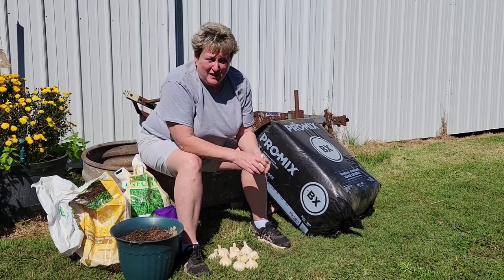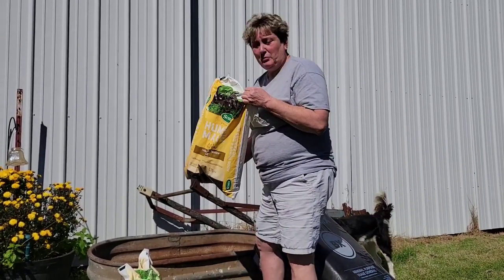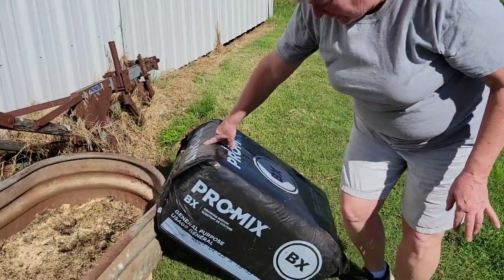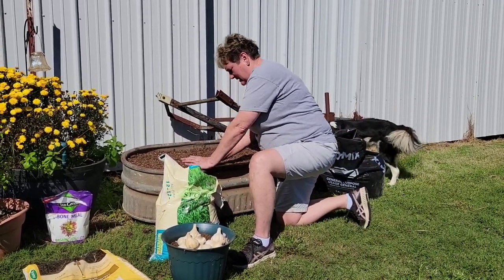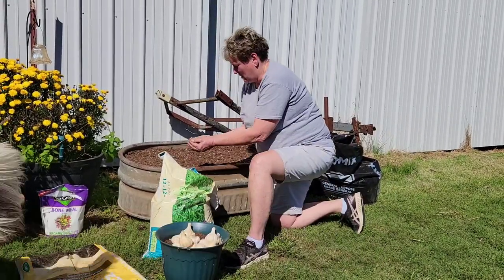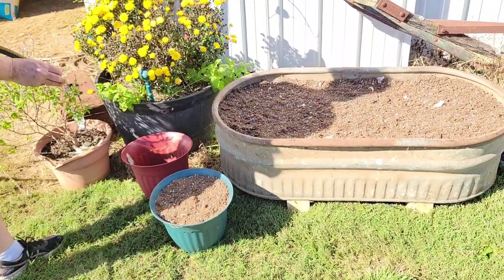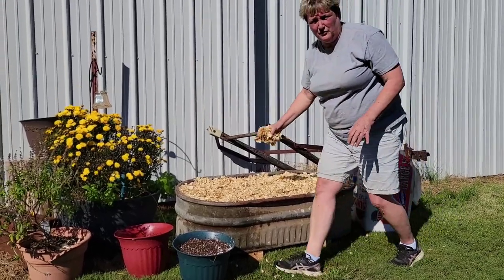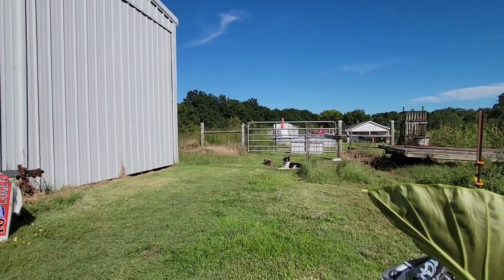How to Plant Garlic in Containers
Never too late to plant garlic, leave it/ forget it, and have some homegrown garlic later next year! We love our garlic.